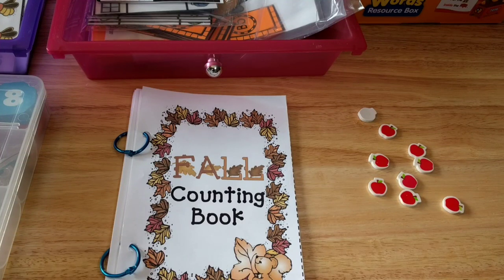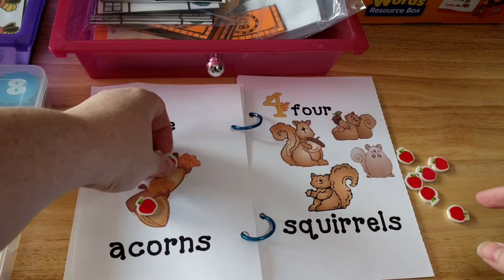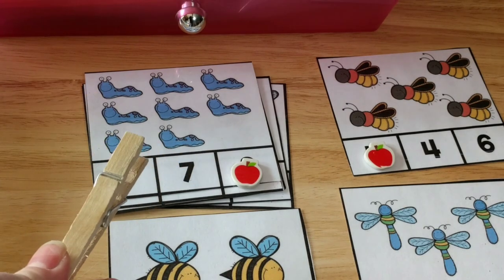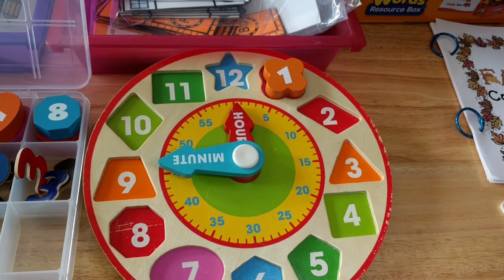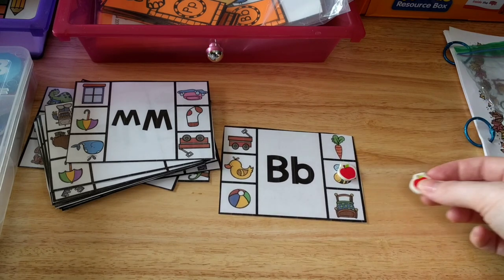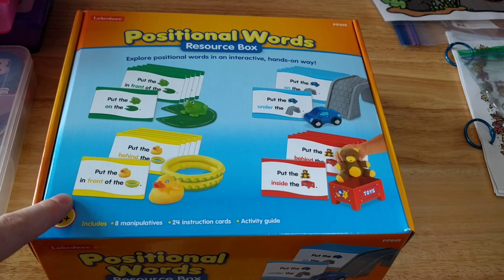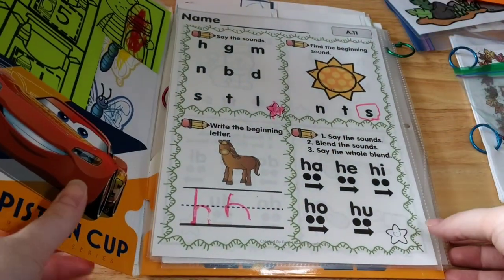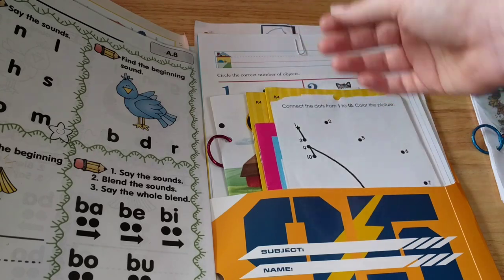Preschool Workboxes | What's Inside? | Week 4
In this video I show you what is inside my 3 yr old's workboxes for homeschool week 4.  Look below for download links.

Early Learners Math Curriculum (this curriculum has the activity cards you saw in the video)